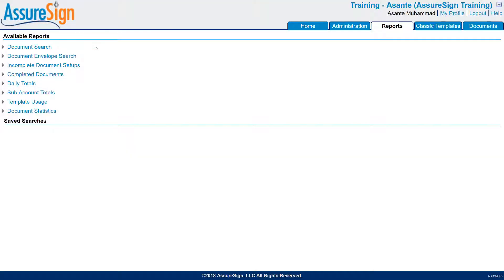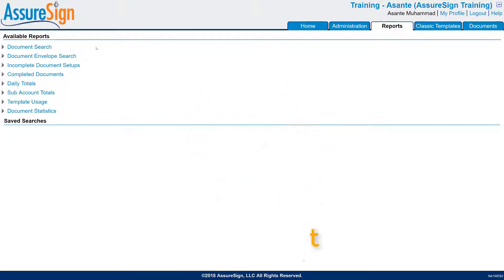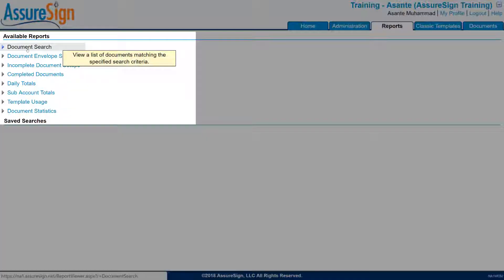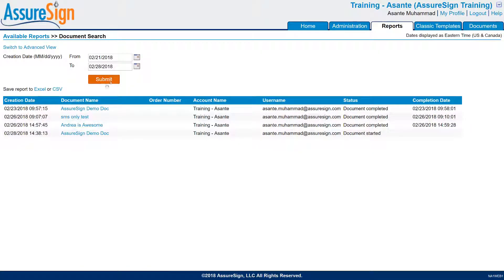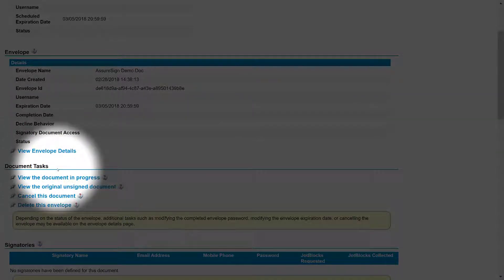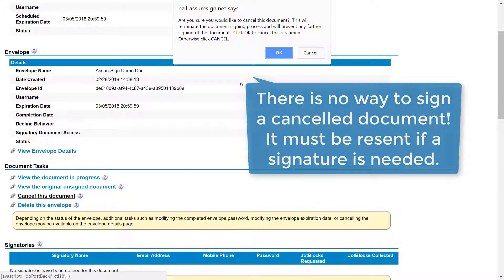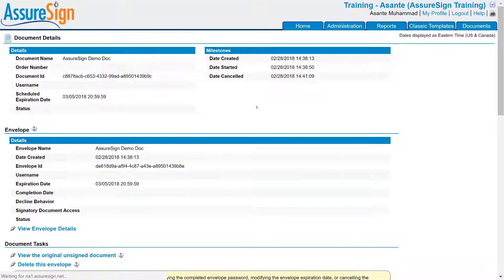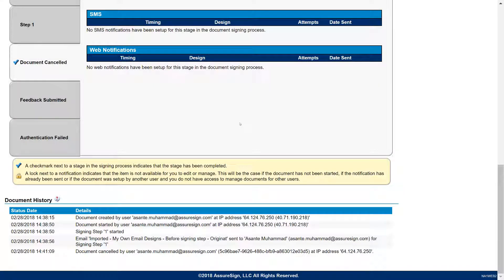How to Cancel A Document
Here's how to cancel a document in AssureSign.